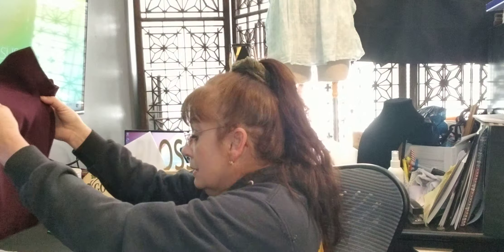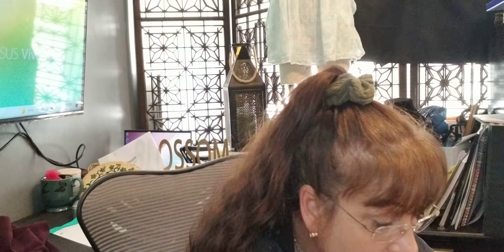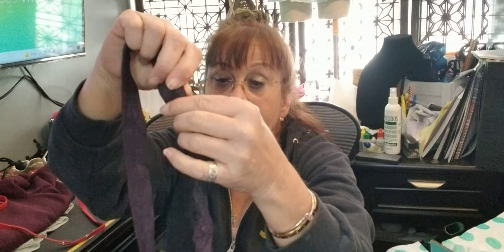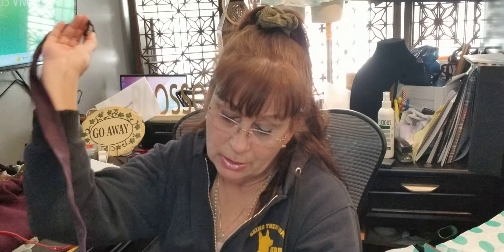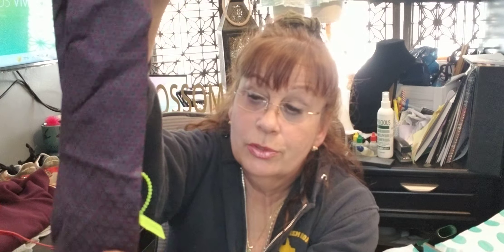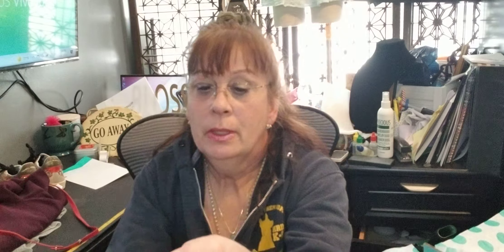ThredUp DIY Designer Unboxing to Resell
I think I get better and/or decent boxed when I only order 1 at a time. That's what I will do from now on.